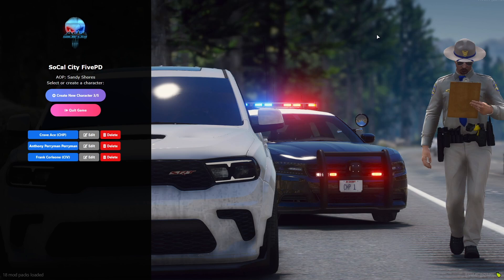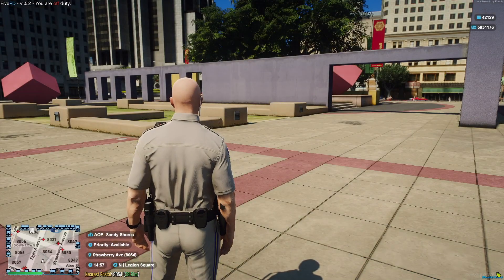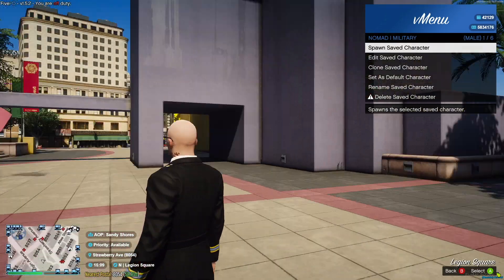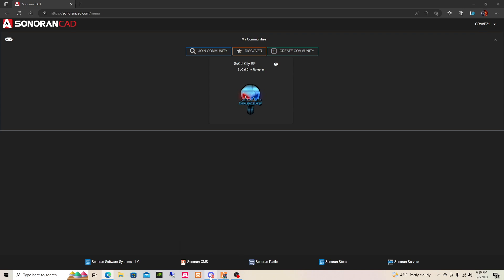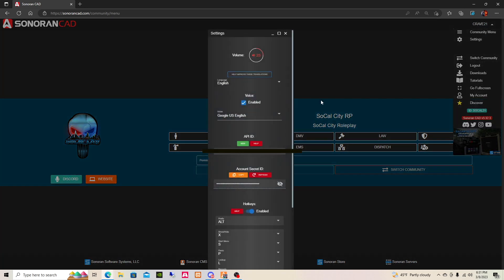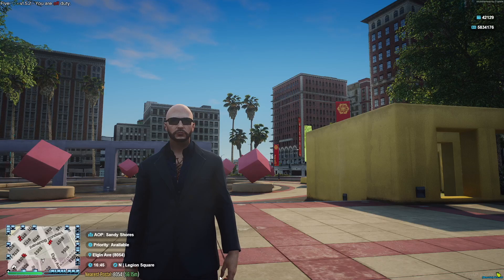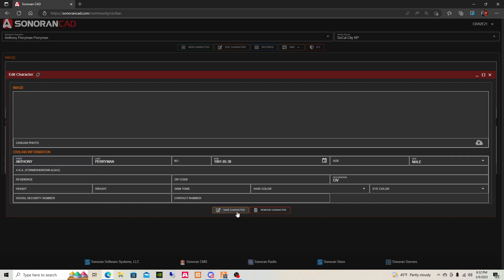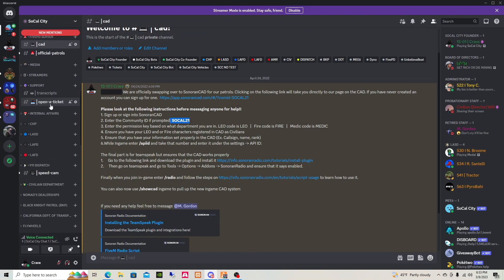FiveM How to connect your API ID with SONORAN CAD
Today I am showing you all how to connect your SONORAN CAD API ID from your FiveM server.